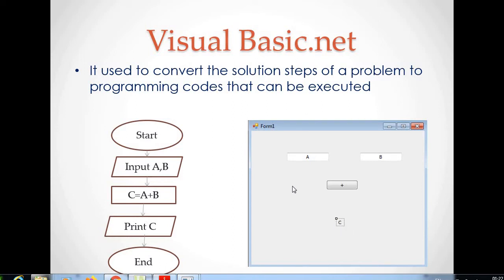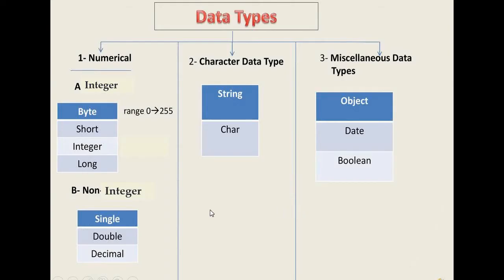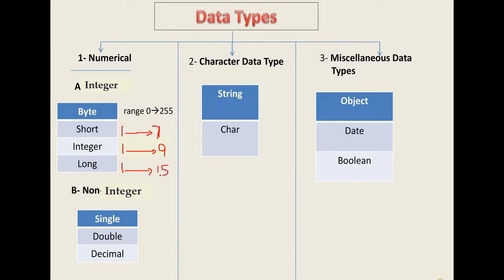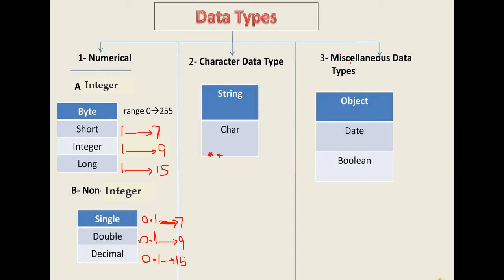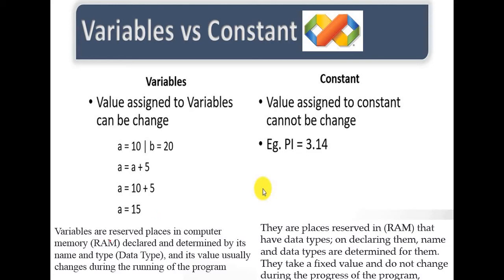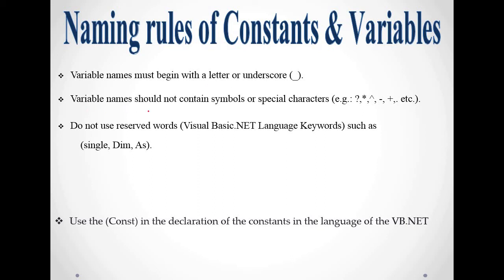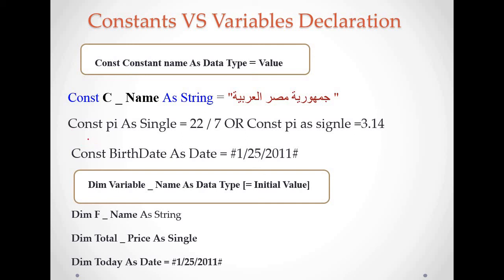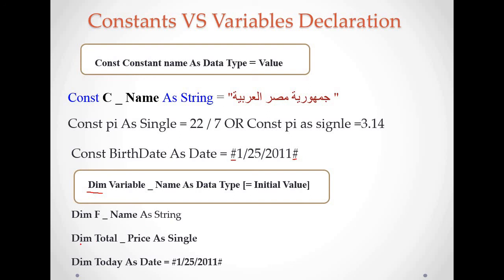Prep.3 Second Term First Lesson(Visual Basic)!